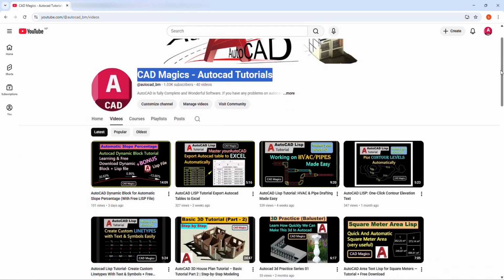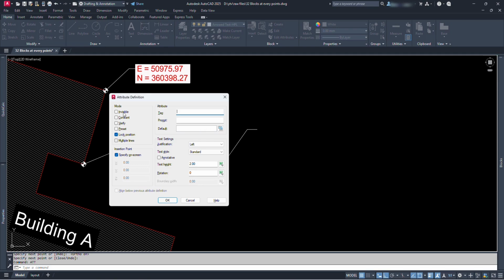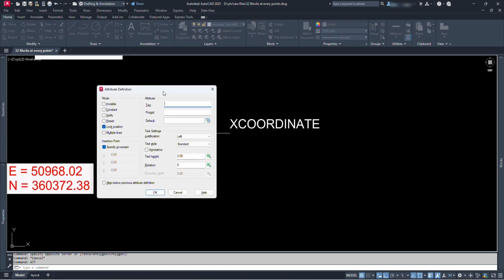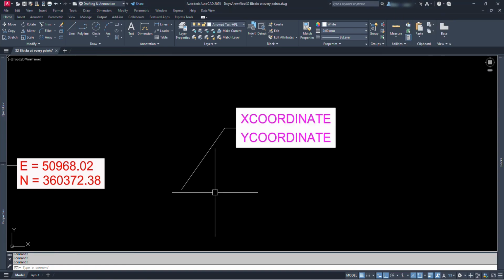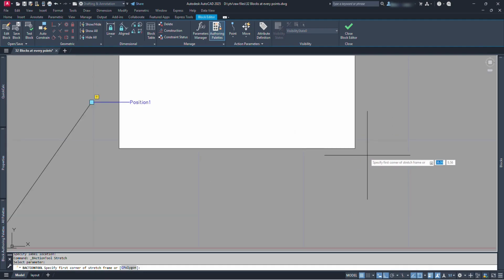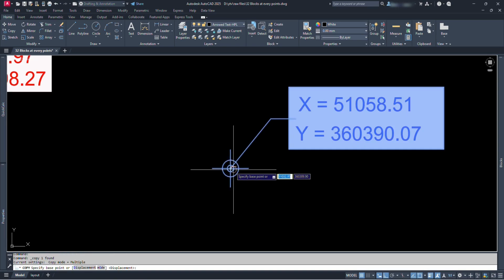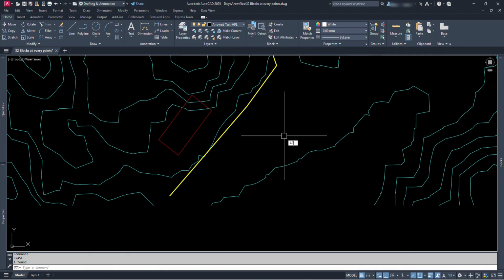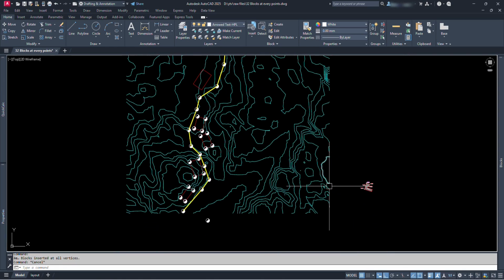AutoCAD Automatic SOP Coordinates | Dynamic Block Tutorial + FREE LISP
In this tutorial, you will learn how to Create SOP (Set Out Point) coordinates displaying Dynamic block in AutoCAD. And  will learn the use of lisp file to accomplish a tedious task with ease.

This method is extremely useful for surveying, civil engineering, building layout, and site set-out drawings, where accurate coordinate information is essential.
The Dynamic Block automatically displays X and Y coordinates of selected points, making your workflow faster and more accurate.

🔹 What you’ll learn in this video:
✔ Creating and using Dynamic Blocks for coordinates
✔ Automatic X & Y coordinate display
✔ Using LISP to enhance automation

💡 This tutorial is suitable for:
• AutoCAD users
• Civil Engineers
• Surveyors
• CAD Technicians
• Students & Beginners